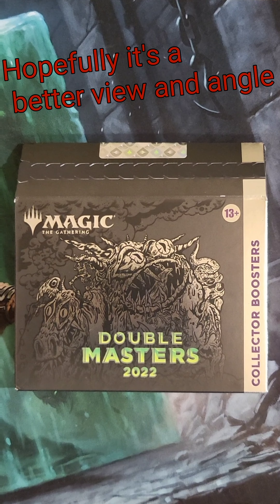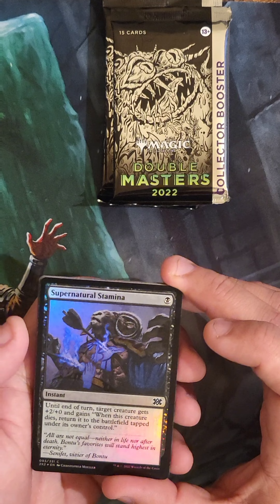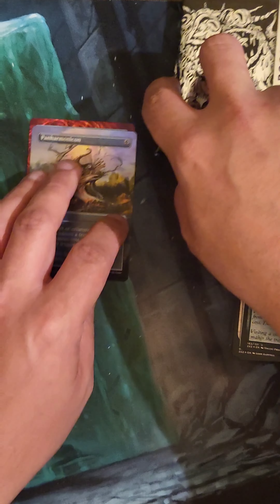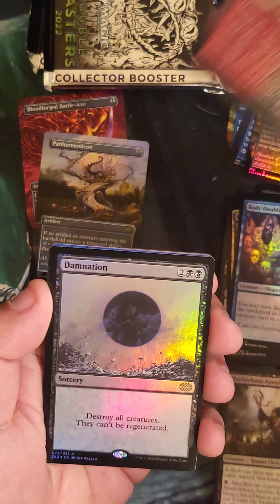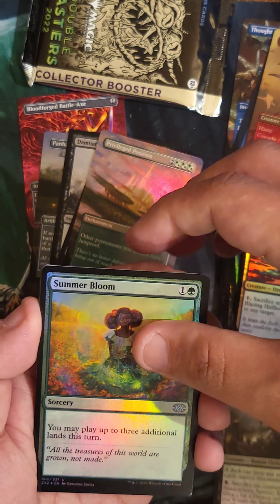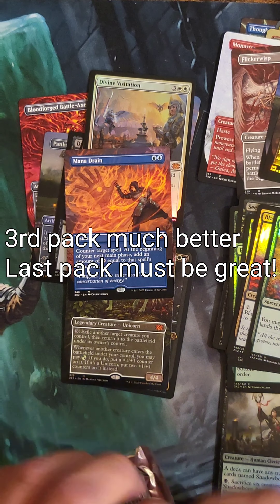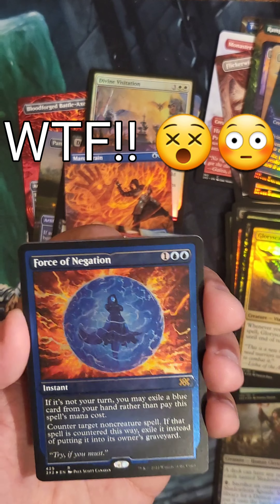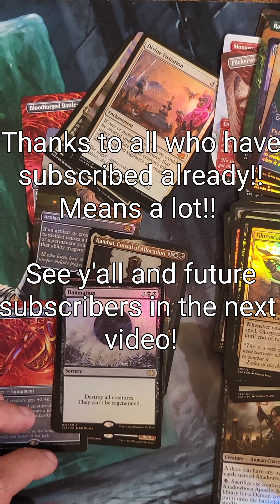Double Masters Collector Box Opening #2